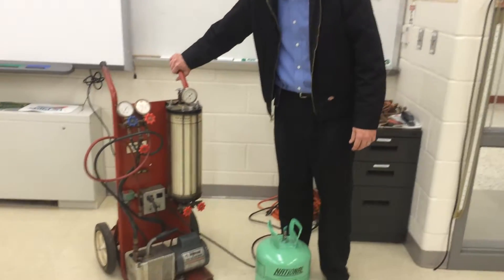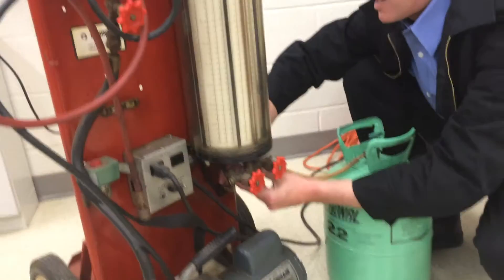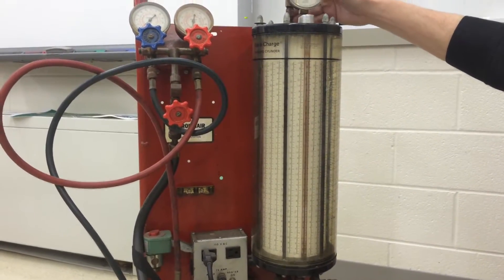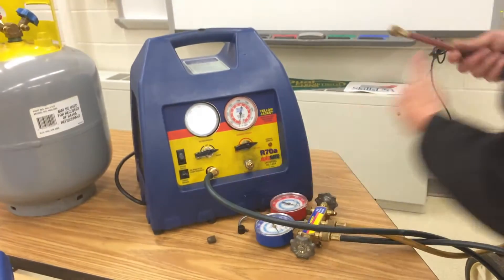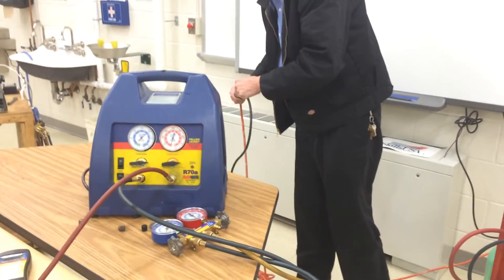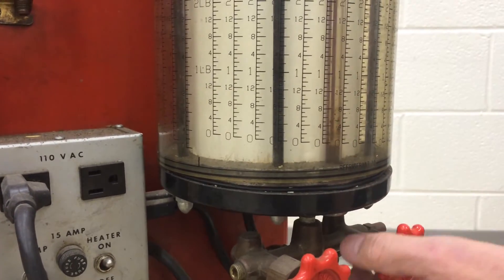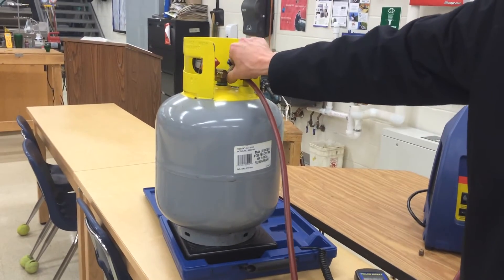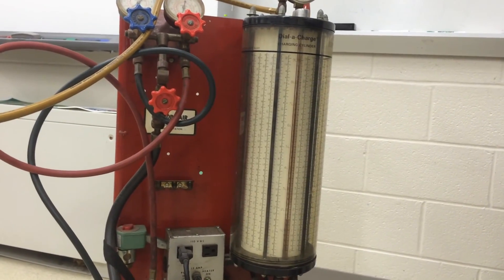HVAC Basics: EPA 608 Certification Test Study Guide - Refrigerant Charging Cylinder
Mr. Stringham explains the use of an old refrigerant charging cylinder. These were used prior to digital scales and are referred to in the EPA Refrigerant Handling Section 608 Certification in Core and Type I. The bottom line is that the refrigerant was vented before 1993 and now must be recovered when weighing in the charge to the cylinder.This video will help you understand the questions and answers for EPA 608 Certification Exam Test Core, Type 1, Type 2, Type 3 and Universal.